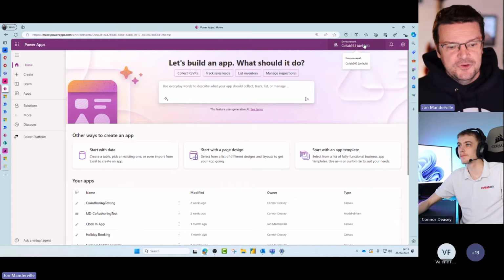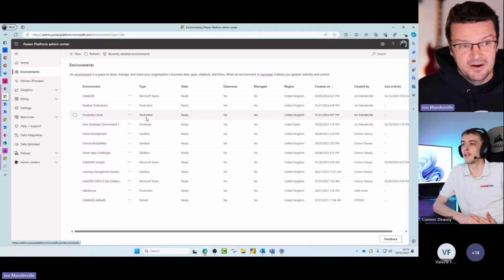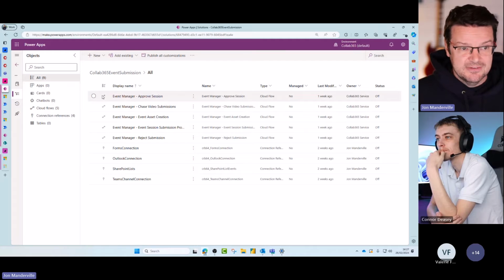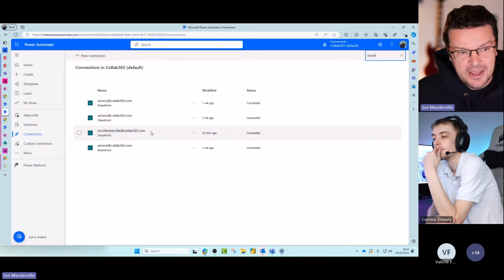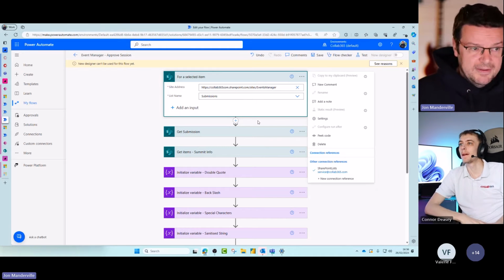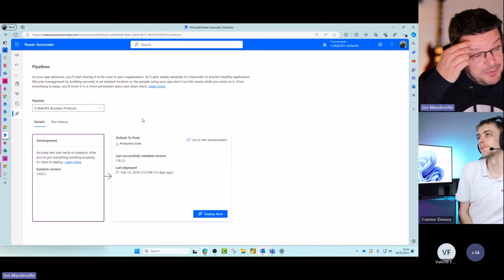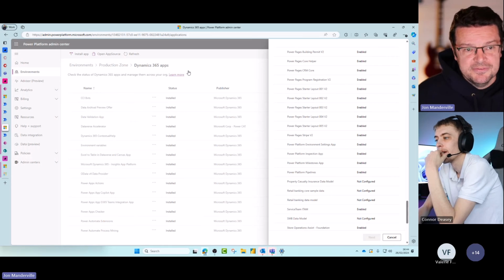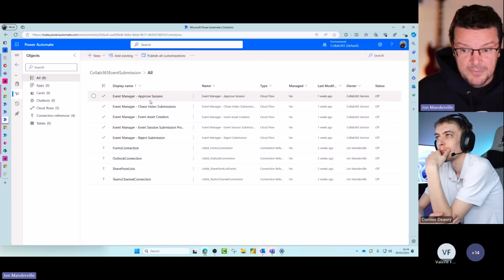Explore ALM & Pipeline Processes In The Power Platform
In this tutorial, we demystify the concepts of ALM and pipelines within the Power Platform ecosystem. Whether you’re a maker, admin, or developer, understanding these fundamental aspects is crucial for successful solution development and deployment.

We'll understand what we mean by ALM (Application-Lifecycle Management) and how pipelines can assist us by maintaining order and security in our solution development.